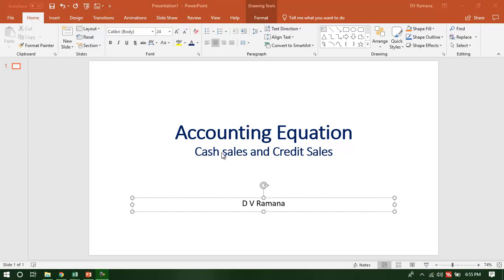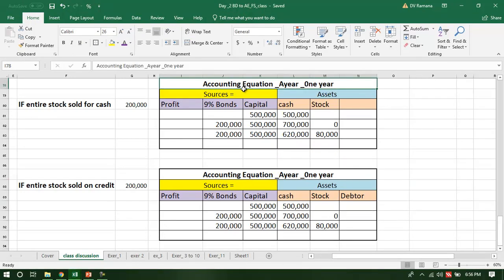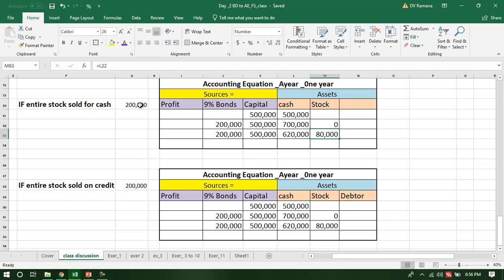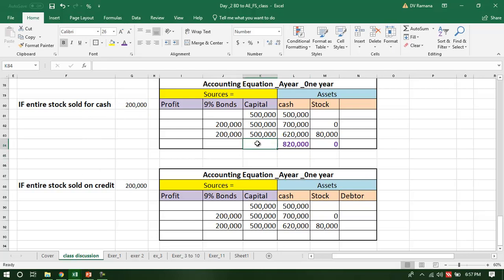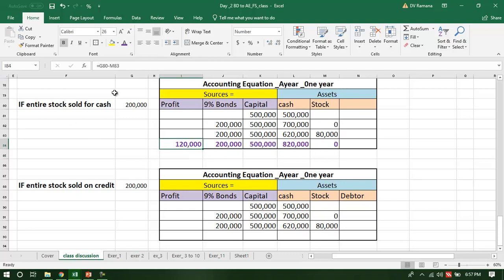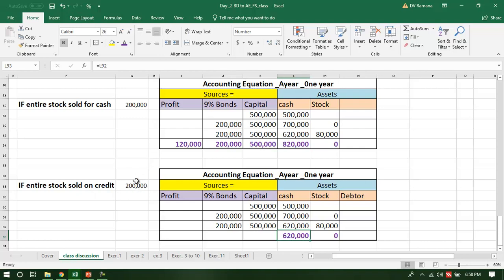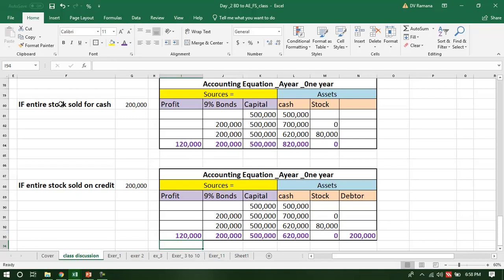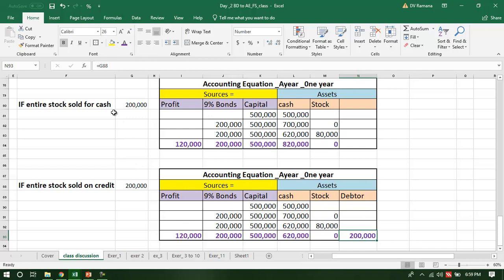Accounting Equation and Credit Sales